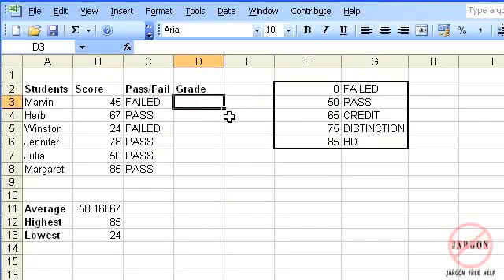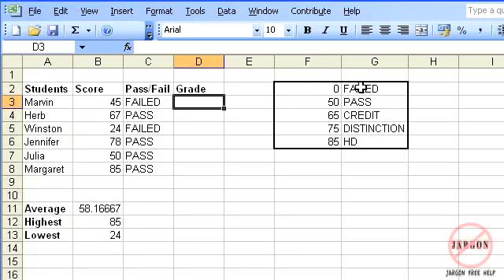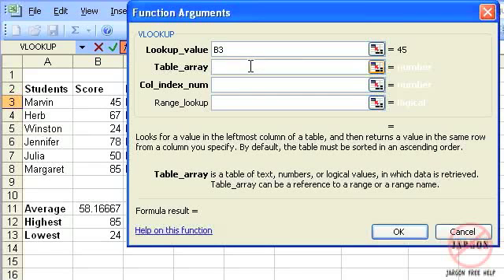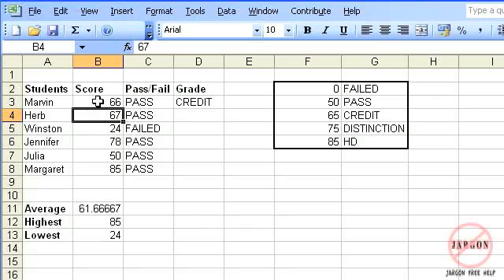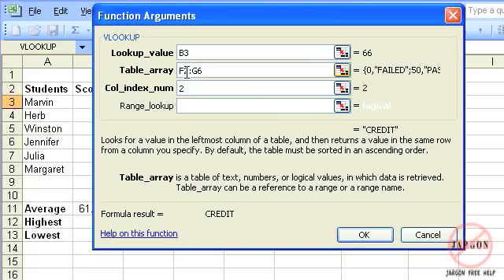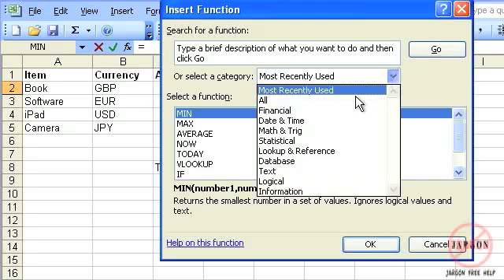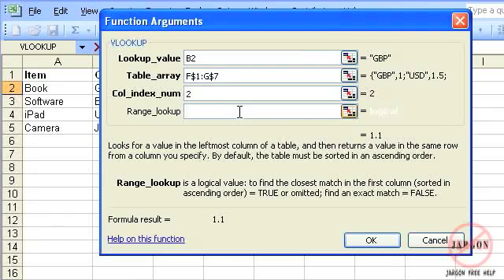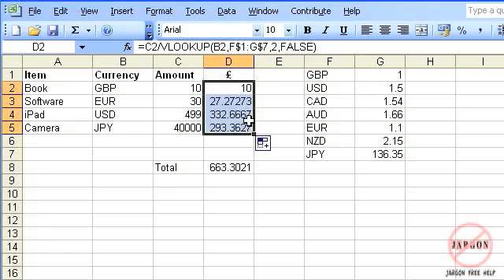Excel: VLOOKUP Function Tutorial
shows you how to use the VLOOKUP function, this useful function allows you to look up values in a table and return a value. For example, you might have a list of marks from an exam using a VLOOKUP you can get it to return a grade or show as a pass or fail. It can also be used to look up text such as a list of goods and return the price of the goods. They are only a couple of ways in which this function can be used.